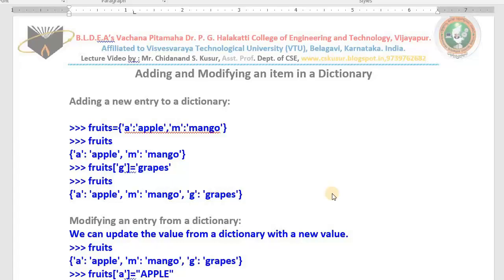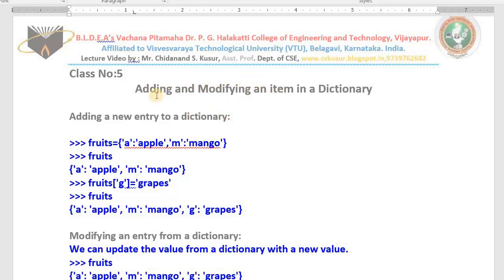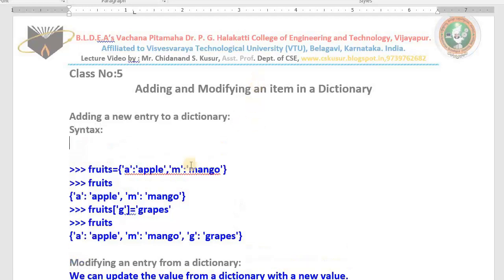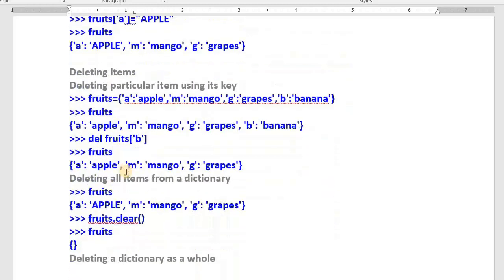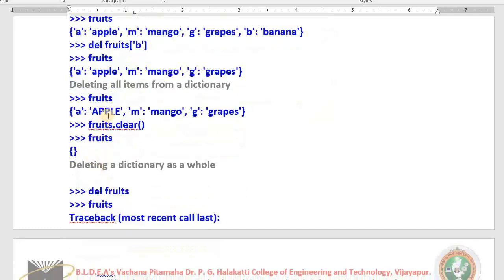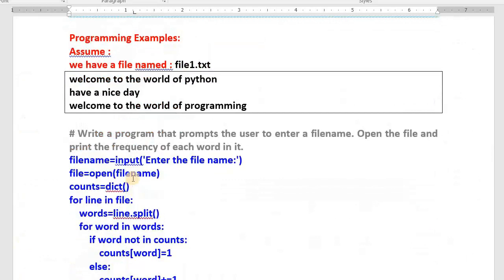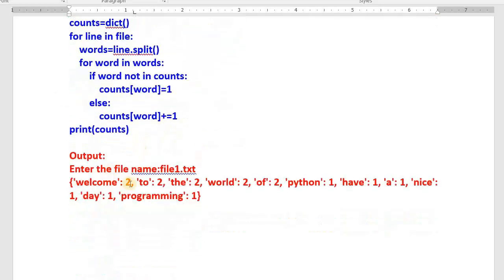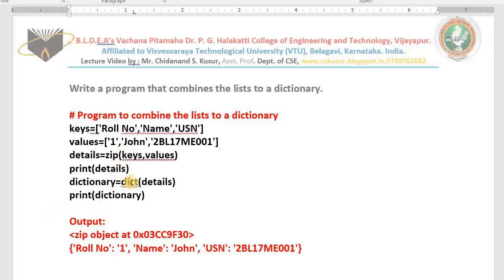Dictionary in Python Fifth Class add modify delete items by Chidanand S Kusur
Addition, modification and deletion of items from dictionary.
Python program to open a file and count the frequency of each word in it.